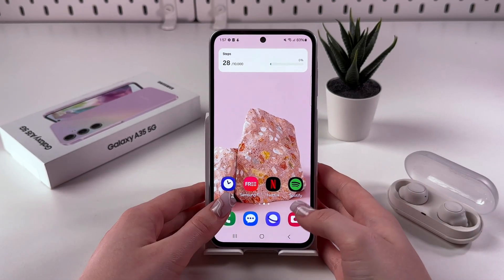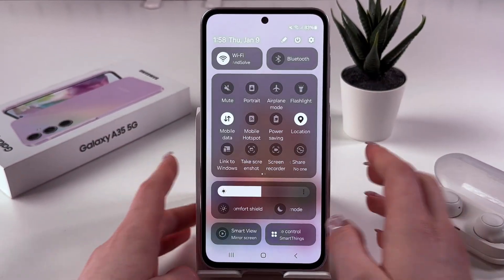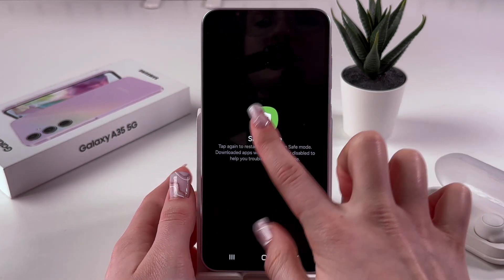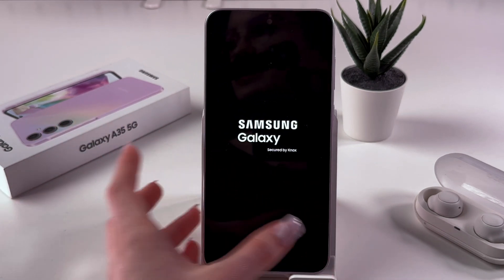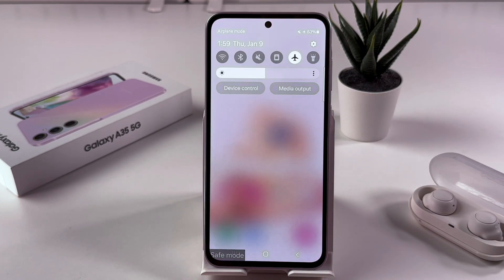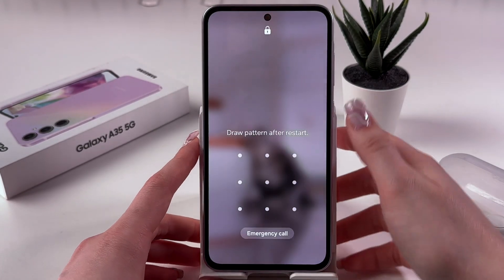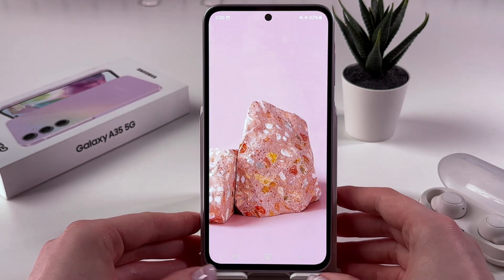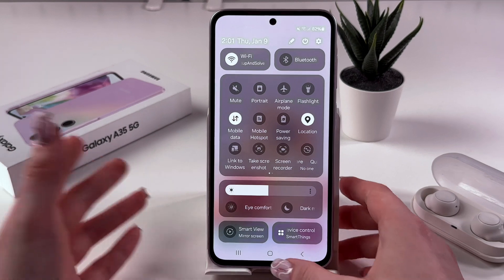How to Enter and Exit Safe Mode on Samsung Galaxy A35 5G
Unlock the secrets of your Samsung Galaxy A35 5G with today’s tutorial on entering and exiting Safe Mode effortlessly. Ever found yourself needing a clutter-free environment on your phone to troubleshoot or improve performance? I'll show you the quickest ways to activate Safe Mode, what signs confirm you're in Safe Mode, and how to return to your phone’s normal state. This guide is perfect for anyone looking to gain more control and maximize their device's functionality. Join me in discovering how simple and efficient managing your device settings can be, ensuring a smoother experience with your Samsung Galaxy A35 5G.

This video also covers the following topics:
Guide to Safe Mode on Samsung Galaxy A35 5G
How to Use Safe Mode on a Samsung Galaxy A35 5G
Entering and Exiting Safe Mode on a Samsung Galaxy A35 5G